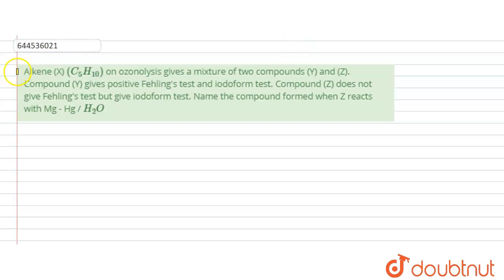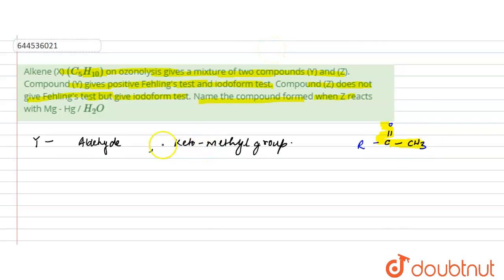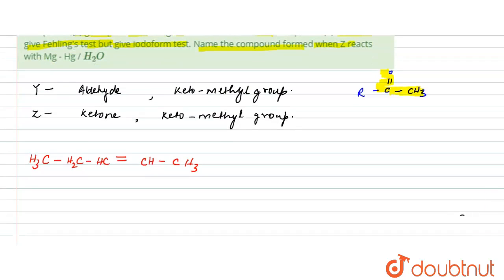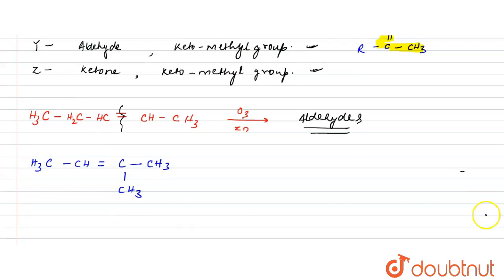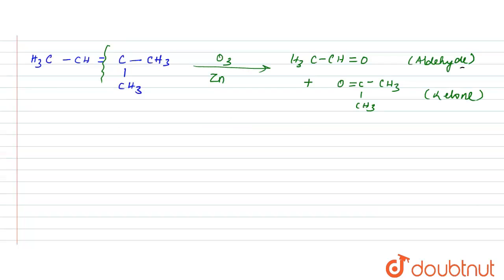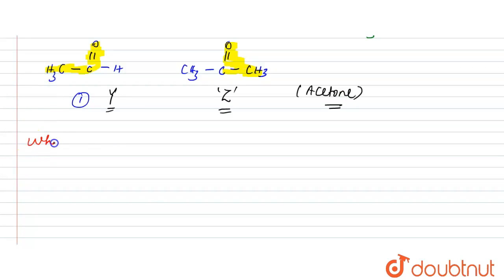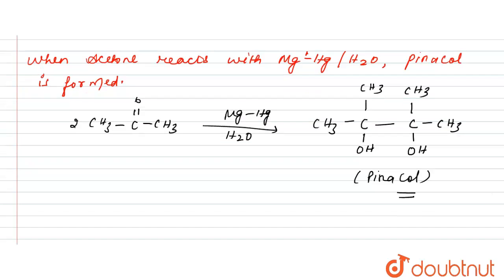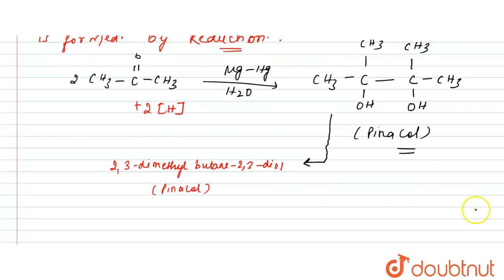Alkene (X) (C_(5)H_(10)) on ozonolysis gives a mixture of two compounds (Y) and (Z). Compound (Y...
Alkene (X) (C_(5)H_(10)) on ozonolysis gives a mixture of two compounds (Y) and (Z). Compound (Y) gives positive Fehling\'s test and iodoform test. Compound (Z) does not give Fehling\'s test but give iodoform test. Name the compound formed when Z reacts with Mg - Hg / H_(2)O
Class: 12
Subject: CHEMISTRY
Chapter: RANK BOOSTER
Board:IIT JEE

👉 Have Any Query? Ask Us.